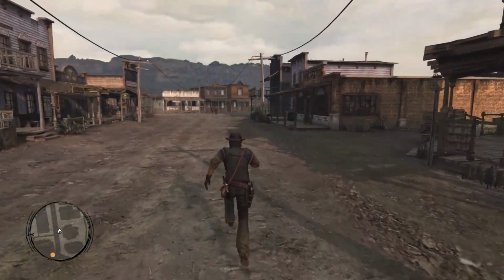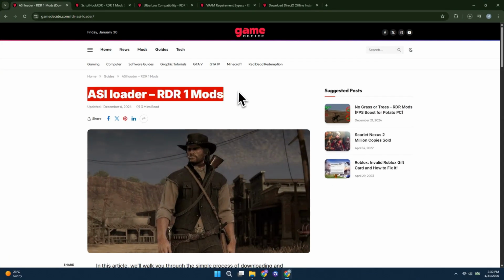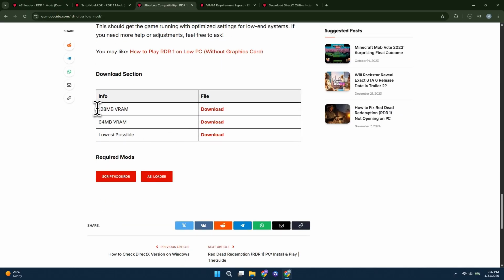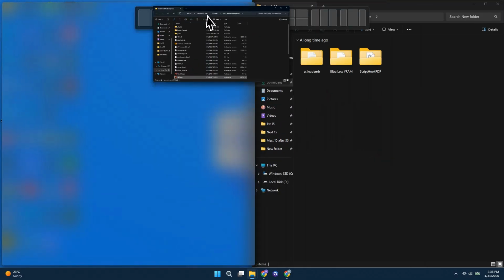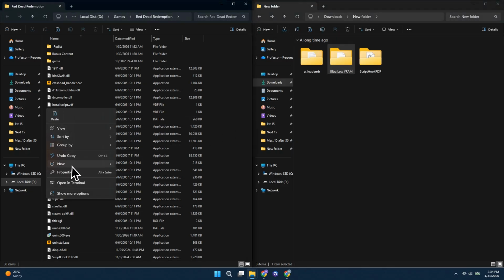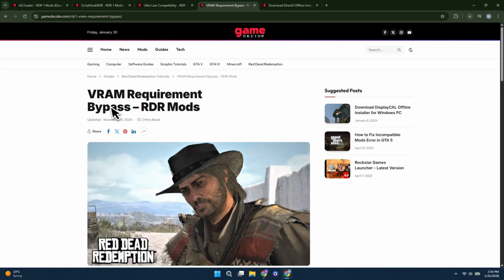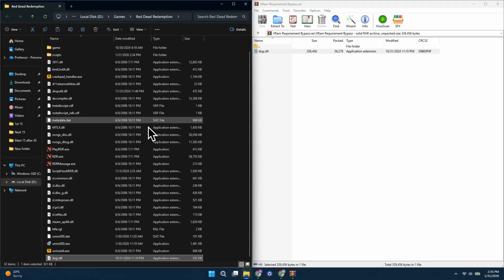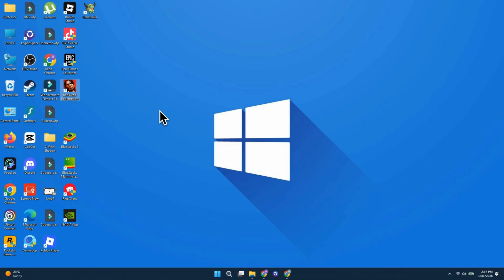RDR Unsupported Graphics Adapter A hardware graphics adapter with support for D3D_FEATURE_LEVEL_11_0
Are you seeing the “Unsupported Graphics Adapter” error in Red Dead Redemption? This guide shows you how to fix it fast!
Learn step-by-step solutions to update your GPU drivers, check DirectX 11 support, and troubleshoot hardware issues.
Perfect for beginners and PC gamers who want to run RDR smoothly without errors.
Follow these simple steps to resolve the D3D_FEATURE_LEVEL_11_0 error and enjoy Red Dead Redemption without interruptions.
Get your PC ready and fix the graphics adapter issue today!